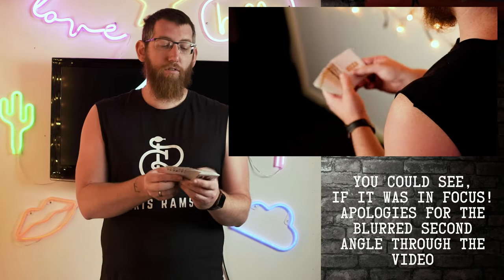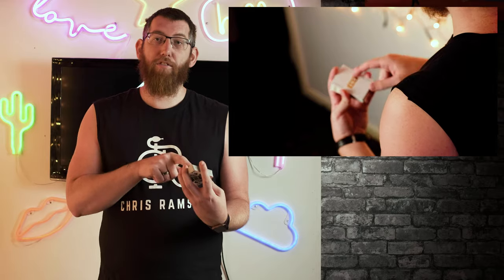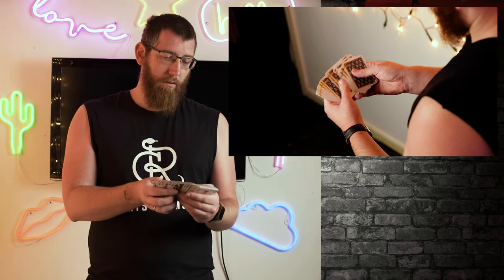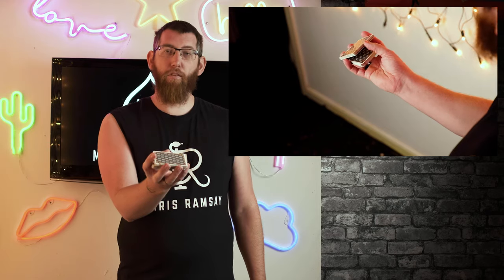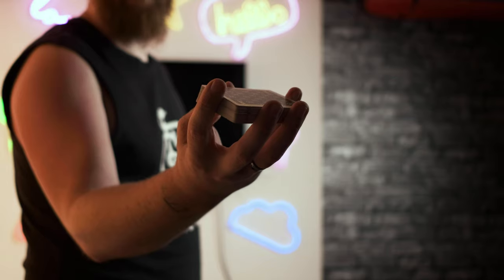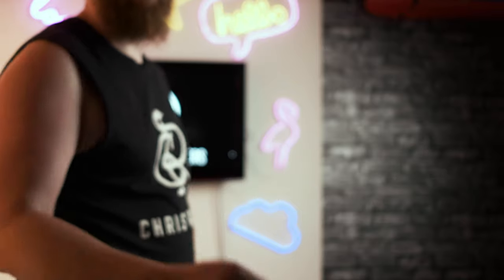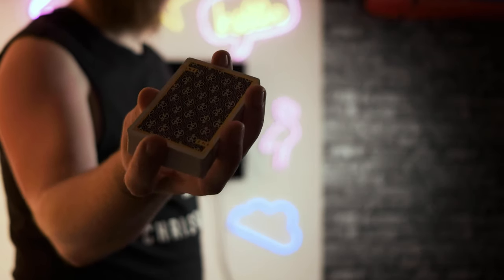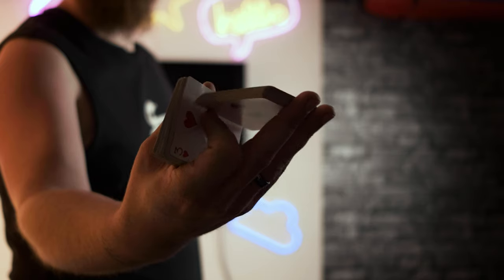The basics of card magic | EP03 - Cuts [Swing cut and Charlier cut]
Welcome to The Basics Of Card Magic and in today's episode we're going to be talking through some of the fundamental basics needed for card magic. Today we are talking about how to do two simple cuts; The Swing Cut and The Charlier Cut. The Charlier is a little more advanced than the swing cut, but with practice, it'll become much easier.

The Basics Of Card Magic web series is the one stop shop for beginners to pick up the basics of card magic. We're discussing the basics from grips, dribbles, cuts, pinky breaks and talking about magic and performances in general.

TODAY’S VIDEO RUNDOWN
00:00 - Intro
00:15 - The Swing Cut
02:11 - The Charlier Cut
03:25 - A Charlier Cut Tip

Hope you enjoyed the video and if you’ve seen something in this video you’d like to be discussed in more details, then please drop a comment below as to what you want. The same applies for if you want to suggest a video to be part of the Basics web series, would love to hear from you!